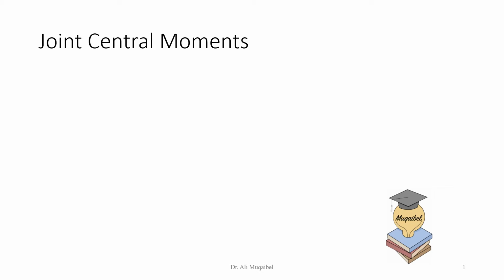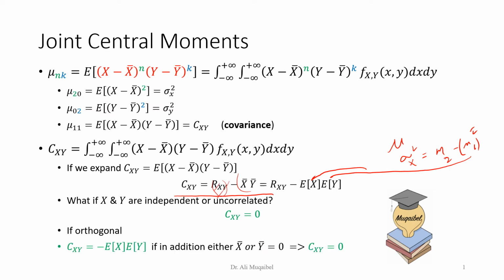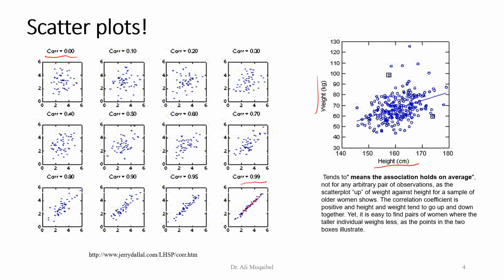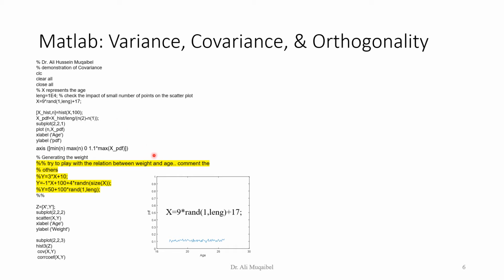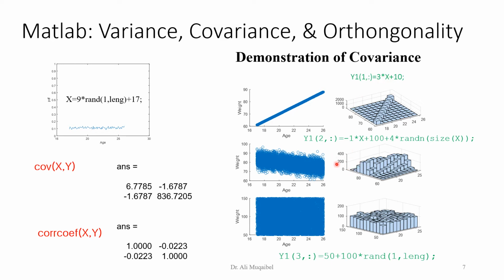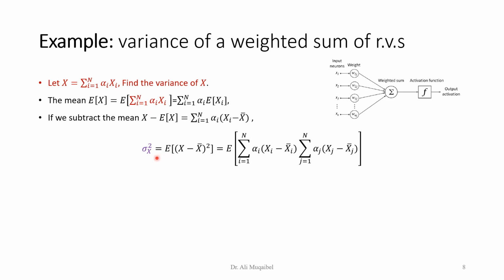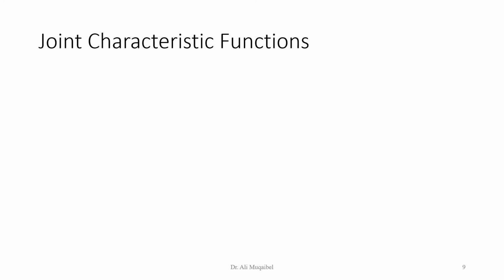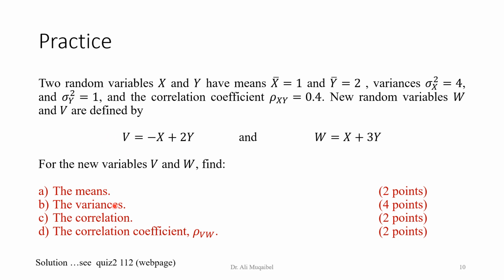5.2 Joint Central Moments: Covariance, Correlation Coefficient and Joint Characteristic Function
This is part of EE315 Probabilistic Methods for Electrical Engineers.

5.2 Joint Central Moments: Covariance, Correlation Coefficient and Joint Characteristic Function